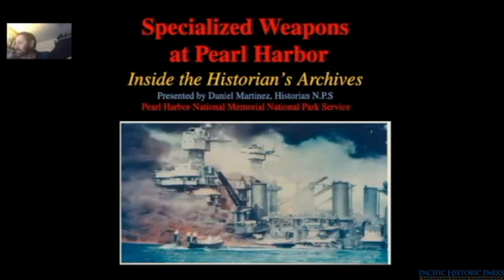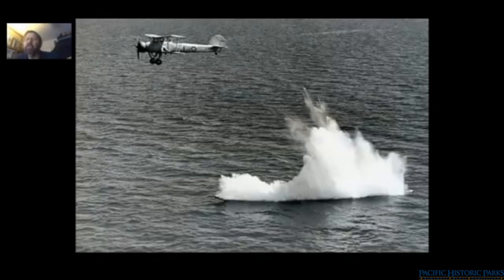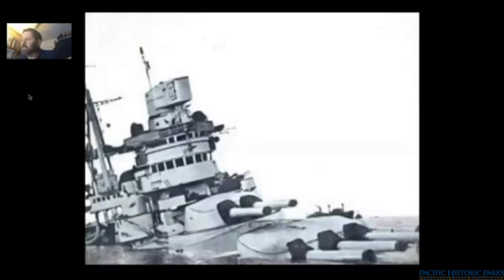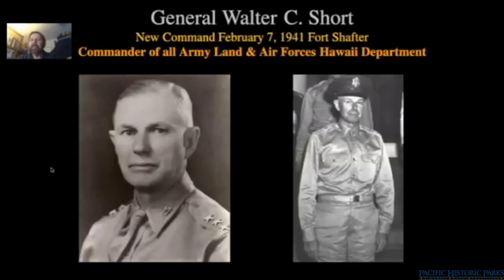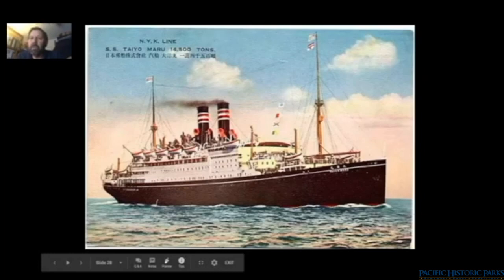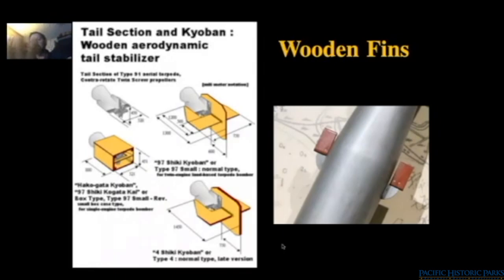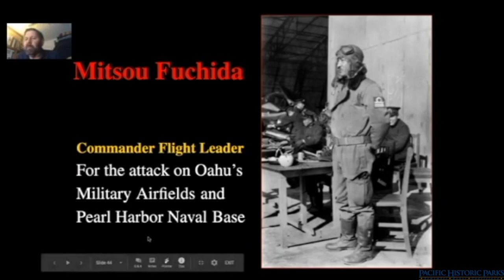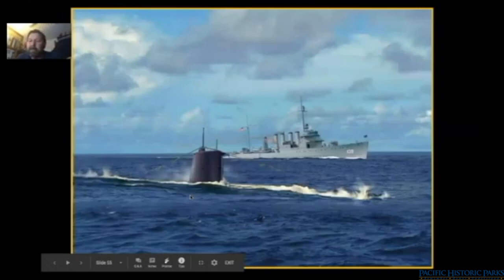PHP History Talks - Daniel Martinez - Specialized Weapons of Pearl Harbor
Take inside look into the specialized weapons developed specifically for the attack on Pearl Harbor. Learn how the midget submarines, torpedos, and aerial bombs used by the Japanese Imperial Navy played an important role in the success of their mission.

Daniel A. Martinez entered the National Park Service as a summer seasonal park ranger at Little Bighorn National Battlefield in 1979 and worked there during college at California State University Dominguez Hills until 1985.

He moved to Hawaii to take a permanent Interpretive Park Ranger position at the USS Arizona Memorial and became an Interpretive Specialist conducting training and historical research. In 2008, he became the Chief Historian. He has collected archives and records on Pearl Harbor and interviewed over 250 Pearl Harbor eyewitnesses and World War II veterans. He is the author and lecturer on numerous subjects of American history. He was also the host of “Unsolved History”, a program for the Discovery Channel for three years.

Recorded in Cooperation with Ralph Krauss of Edutainment Learning